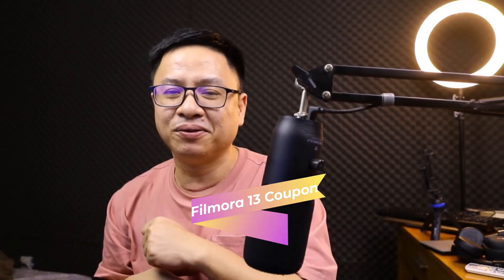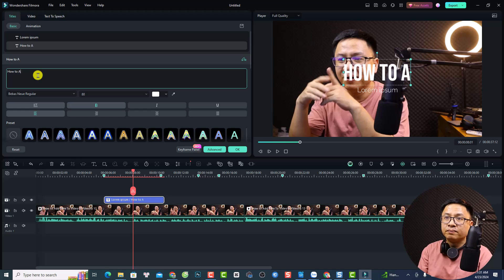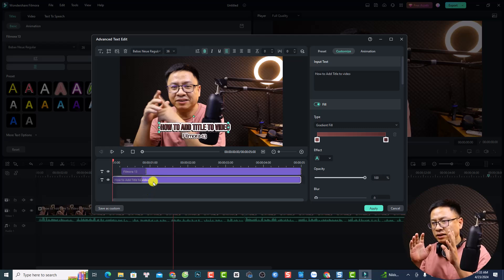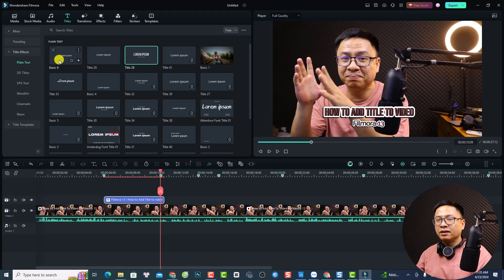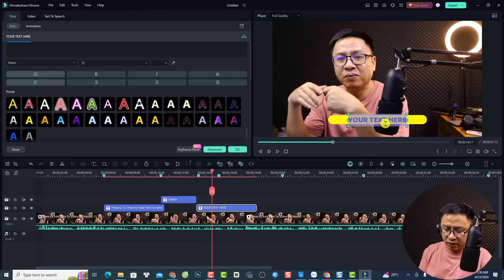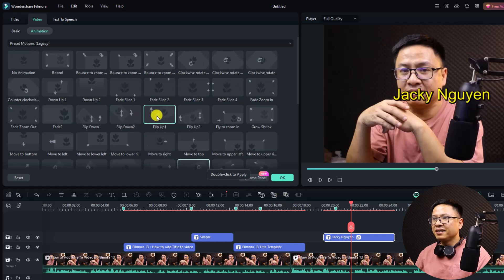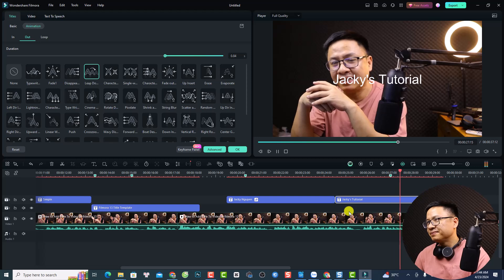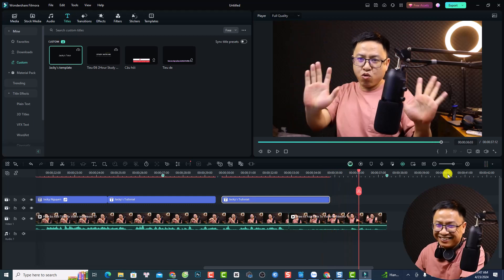Filmora Tutorial For Beginners: How to Add Text Title To Video in Filmora 13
This video shows you how to add text title to video in Filmora 13. I will also show you how to control the animation of the title in Filmora 13 too.